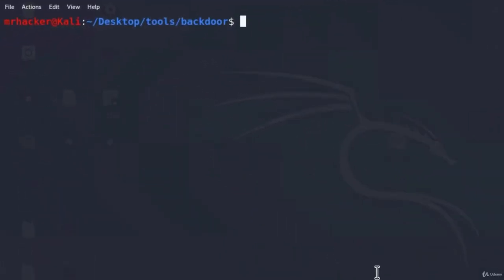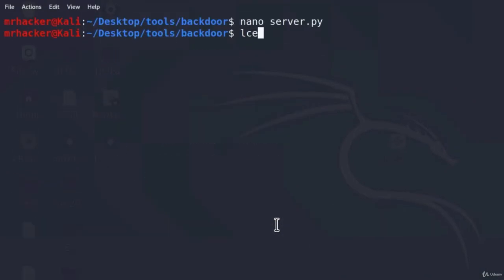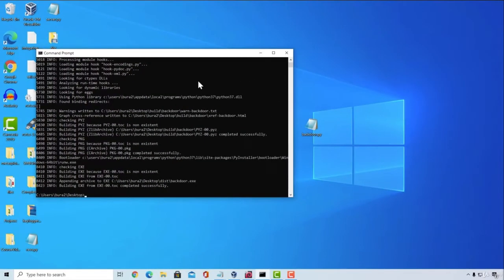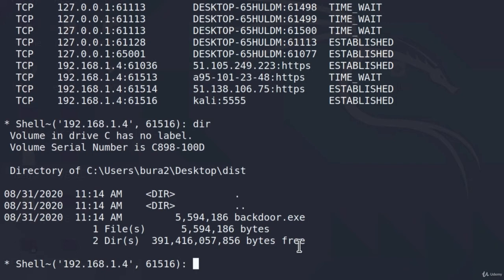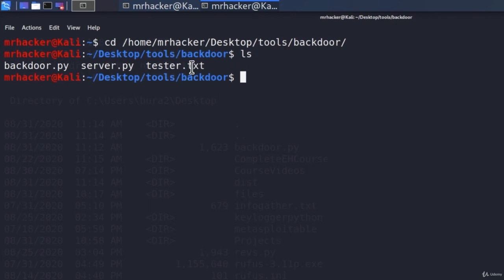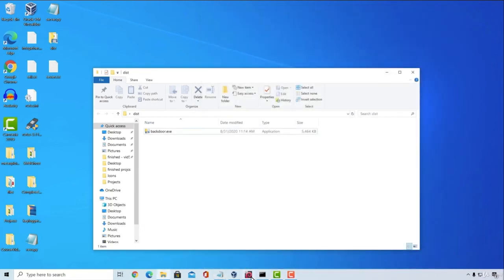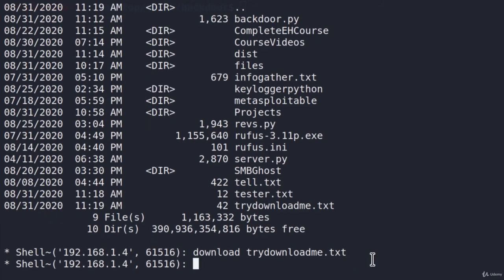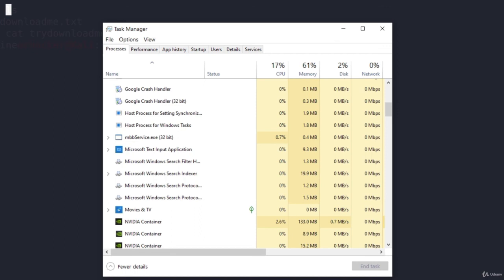Testing All The Commands